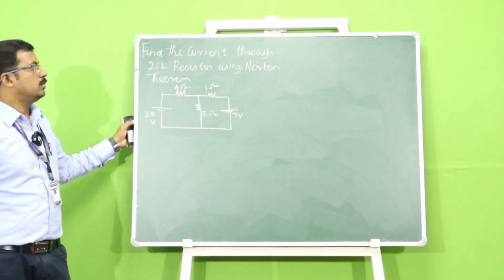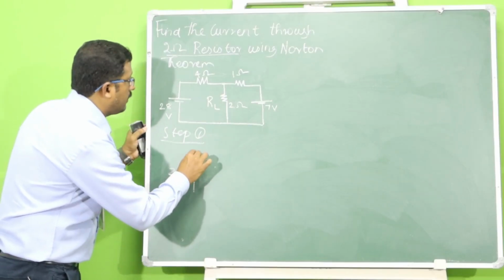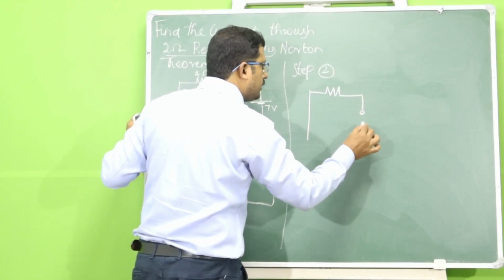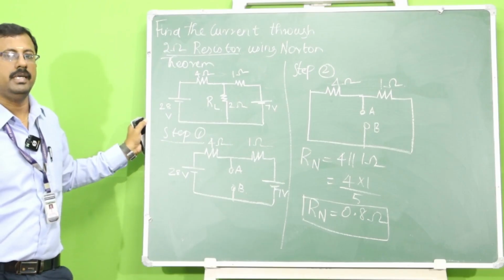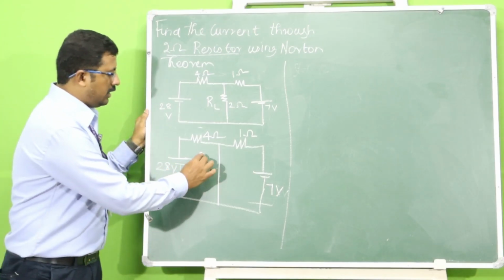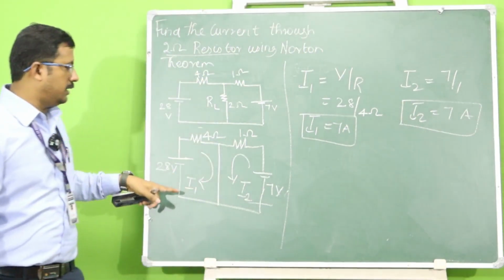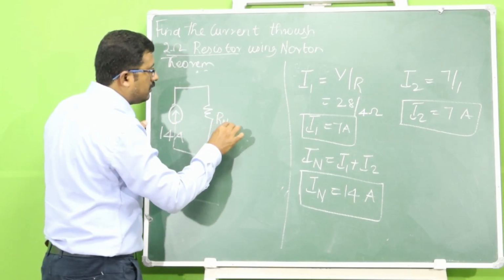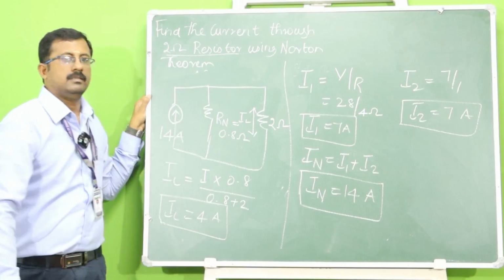Lecture on NORTON'S THEOREM by Mr. S MUTHARASU, AP / EEE